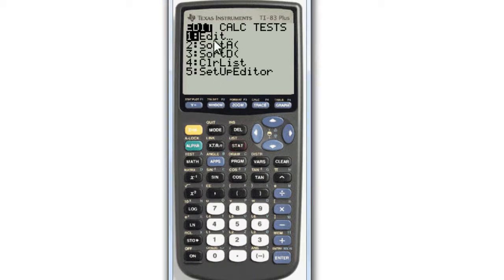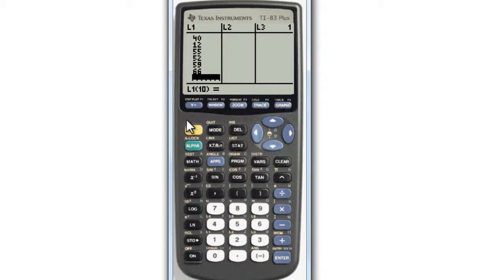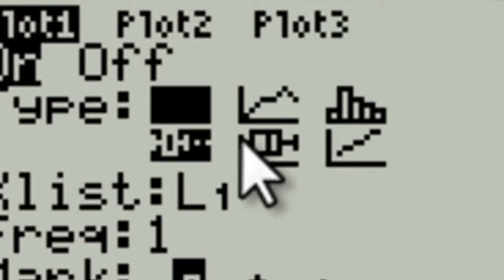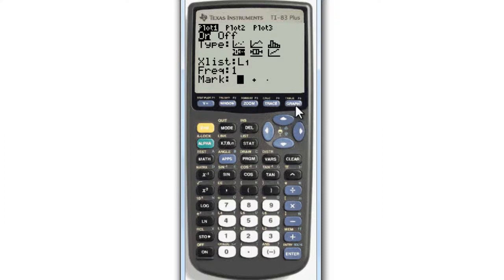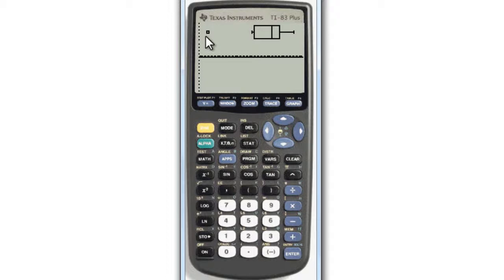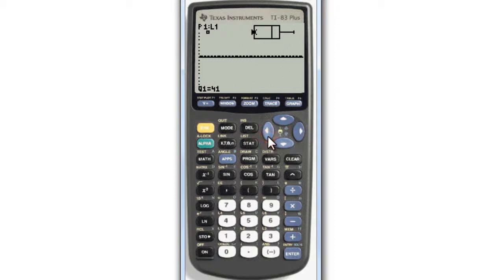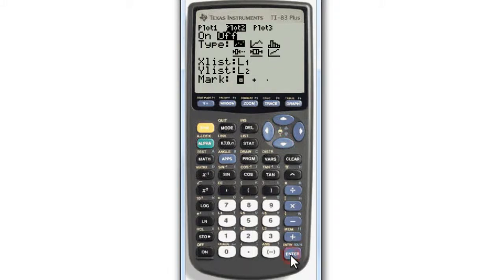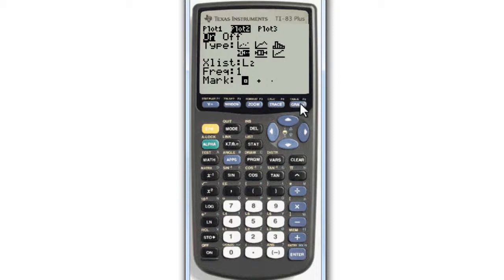Maths Tutorial: Calculator Steps for drawing a Boxplot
VCE Further Maths Tutorials, Core (Data Analysis) Tutorial 8 - Boxplots. This vid is an add-on for tute 8 to show you the calculator steps for drawing a boxplot on your calculator, using a TI-83 calculator to demonstrate. I know this is very last century, but I can't get a simulation of a CAS on the screen so don't know how to shoot demonstrating with that, sorry.